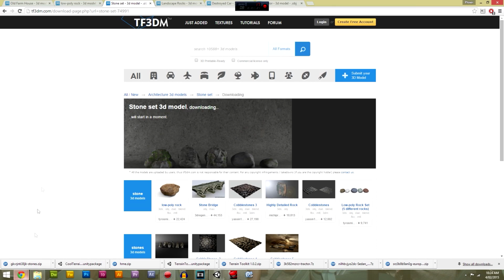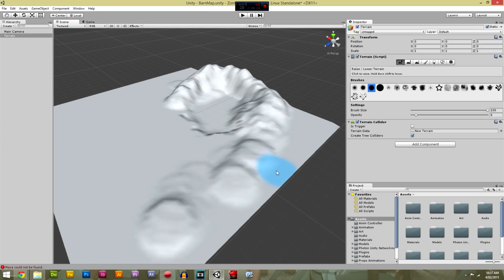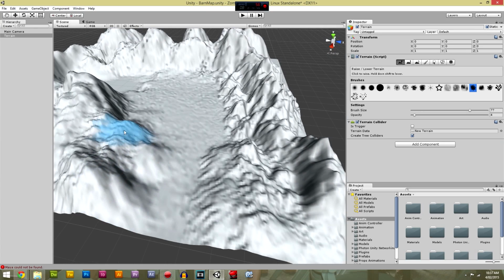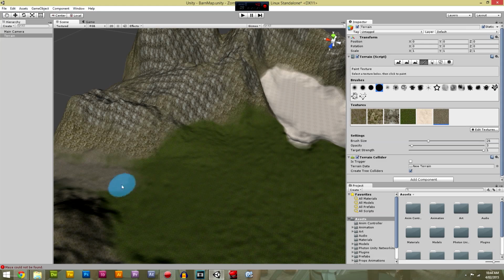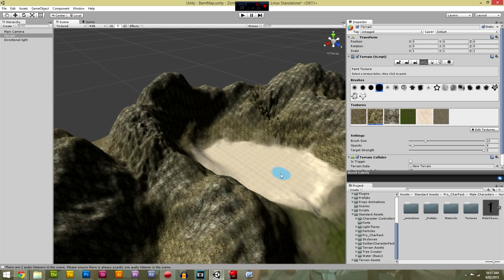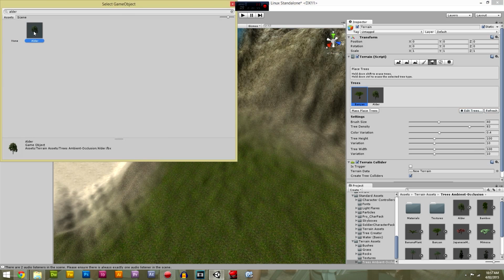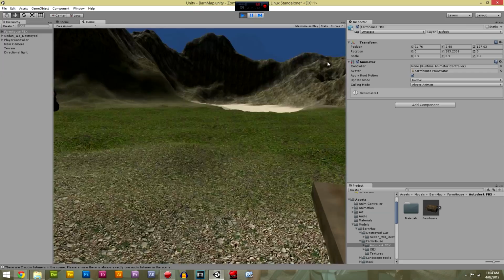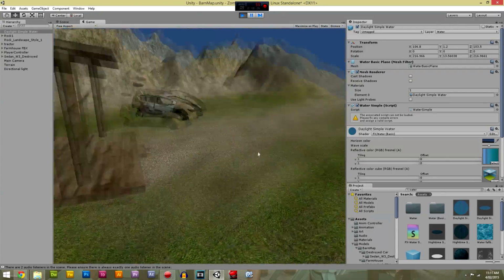14. Unity3D Barn Map Terrain Tutorial - Zombie FPS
Hey guys are welcome to the 14th episode of the Unity3D series. Sorry it has been a while I have been trying to work on the animations and have had some trouble. Hopefully over the next few episodes I should be able to input them properly.